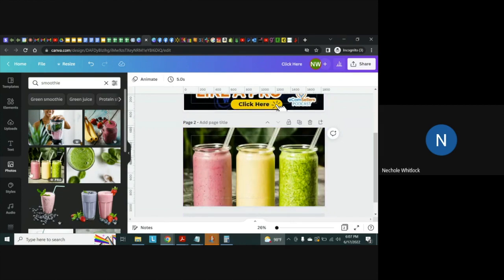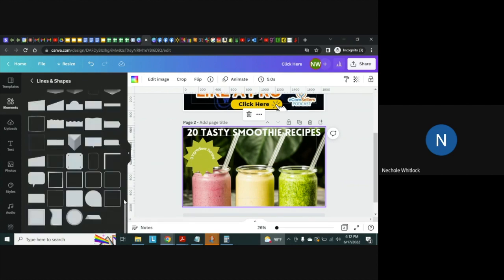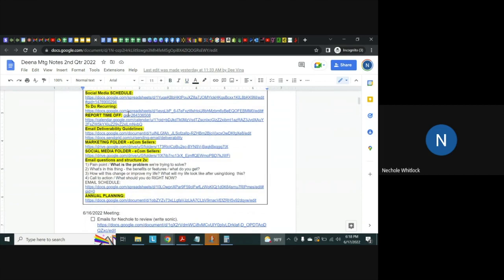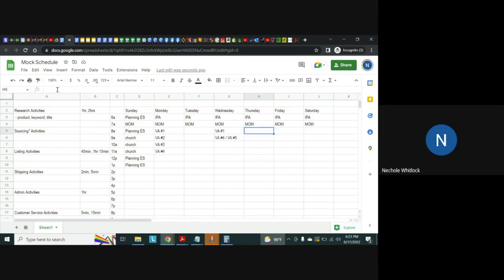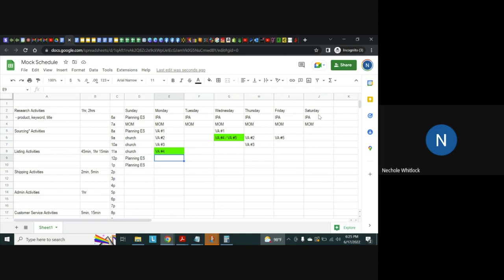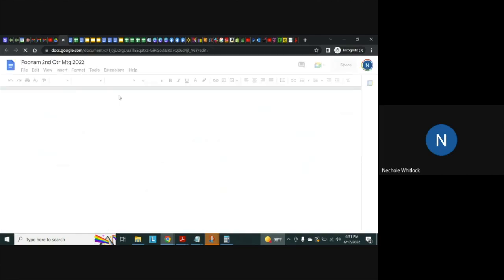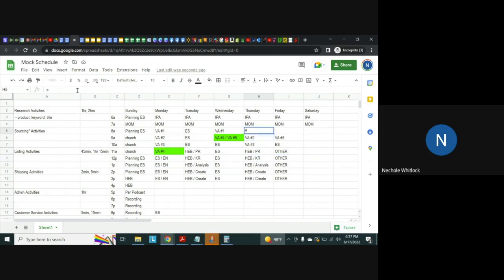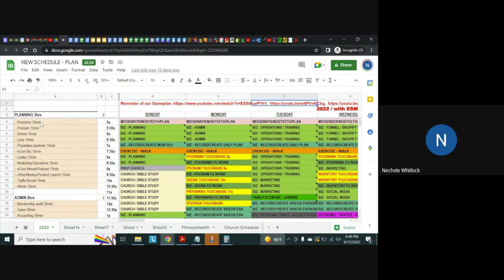Print on Demand - 6/17/2022 | Day 17 | Summer POD Challenge | eCom Sellers Academy